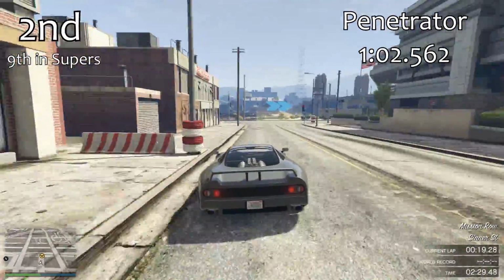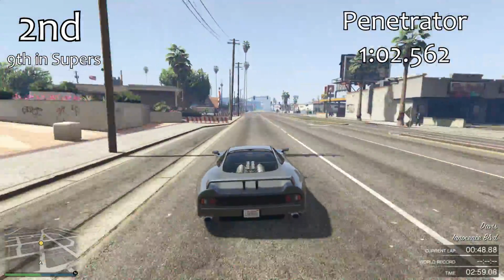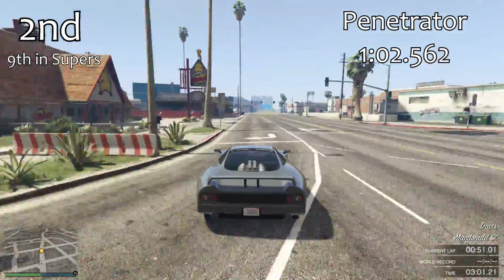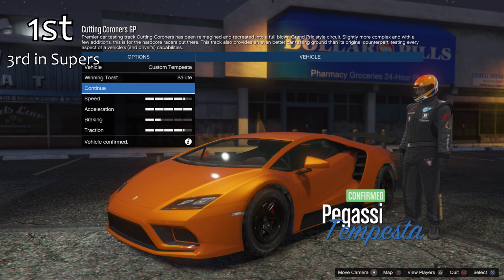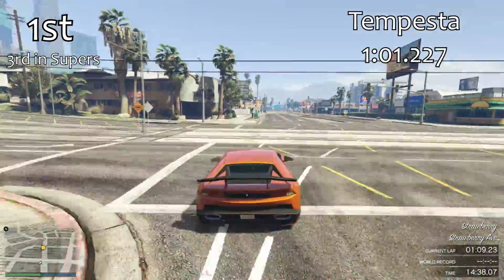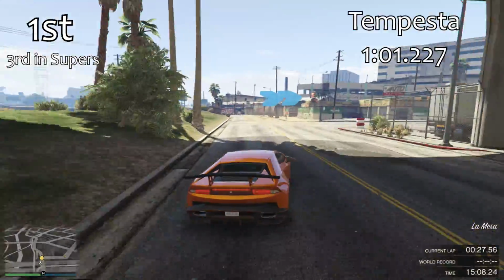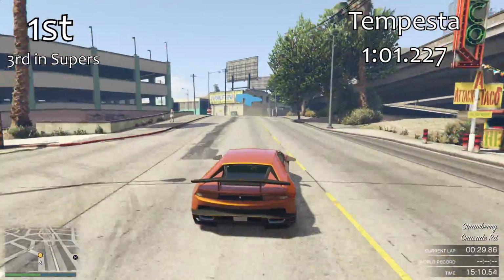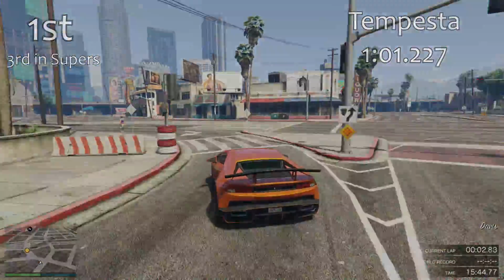Fastest Import/Export DLC Vehicles (Tempesta & Penetrator) - Best Fully Upgraded Cars In GTA Online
Fastest Import/Export DLC Vehicles (Tempesta & Penetrator) in GTA 5, showing a countdown of fully upgraded vehicles ranked on lap time.
More info can be found in the entire video description, but also check out the series' intro video

How do cars in GTA Online change when they're fully upgraded? Does upgrading some cars improve their relative performance more than others? And just which cars can you use when they're fully modded to help you win races in GTA Online? This series aims to answer all of those questions, as every single car in GTA Online is taken around a proper racing track to find a definitive list of the best fully upgraded cars based on racing performance.

If you're interested in drag racing, this is not the place for you. If you're interested in top speed tests, this is not the place for you. If you're interested in knowing which fully modded cars you can use in custom races, around tracks that actually present some corners and take some skill to navigate, to help you win or at least compete, this is the place for you. Or if you're simply interested in knowing how all the cars in every vehicle class in the game perform relative to each other once fully upgraded you'll get a lot from watching this series.

The full explanation of what you're seeing with this series can be found in the intro video but to put it simply it's the Top Gear test track lap time leaderboard meets GTA Online, with the Stig being replaced by myself. This is a follow up to the highly successful fastest vehicles series of videos where every car is tested in its stock form in a similar way

GTA 5 Online Next/New Gen Fully Upgraded Car Testing Guide, Countdown & Ranking With Lap Times